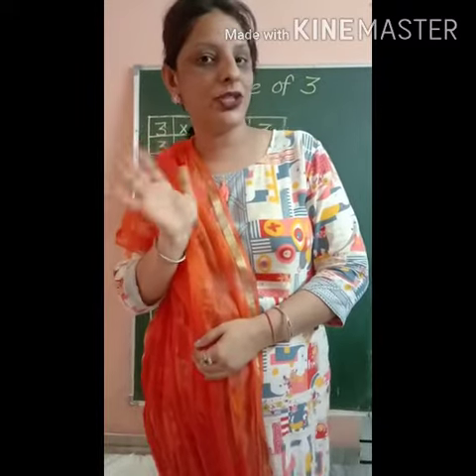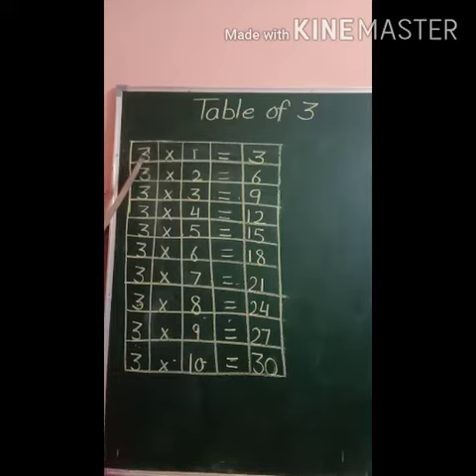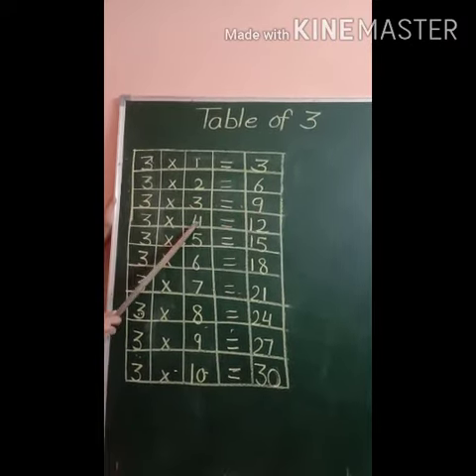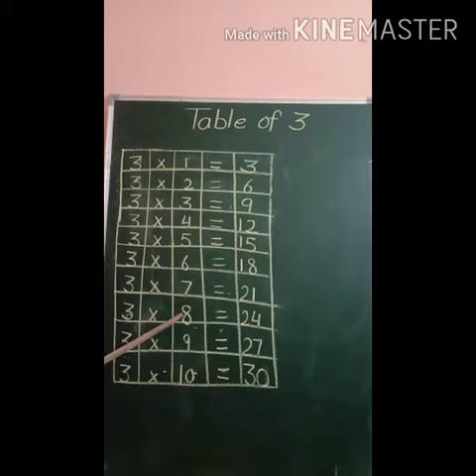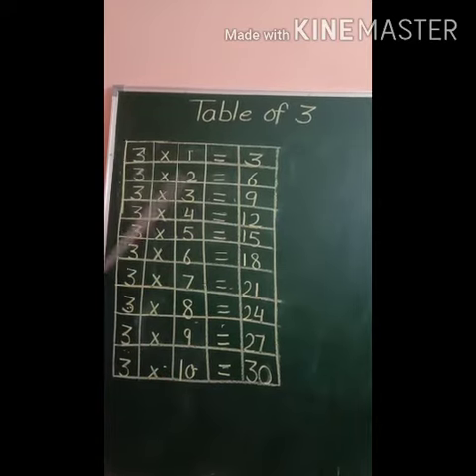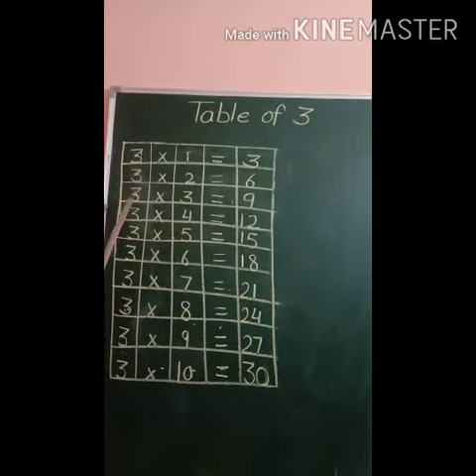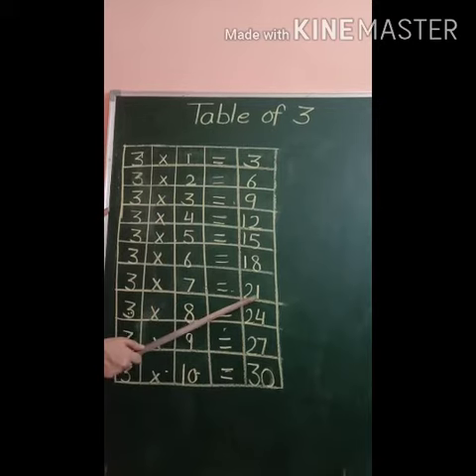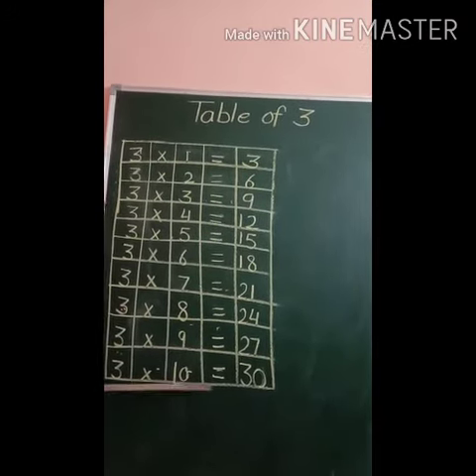Class U.K.G||Subject - Math||Topic Table of 3